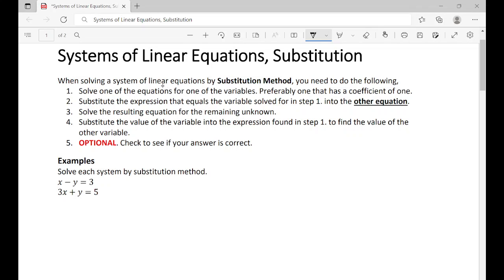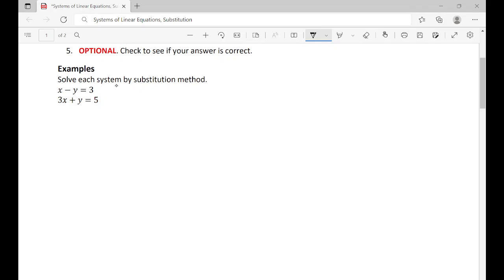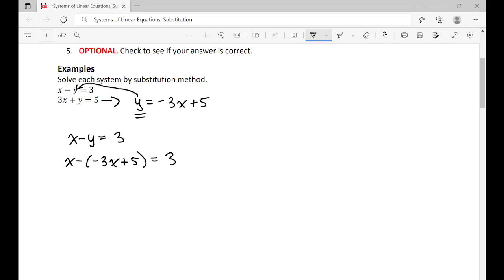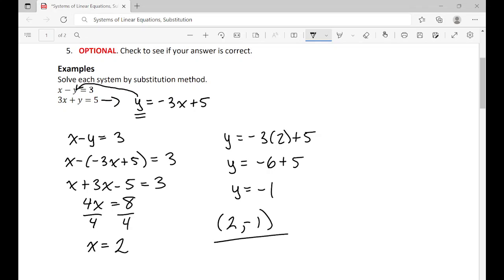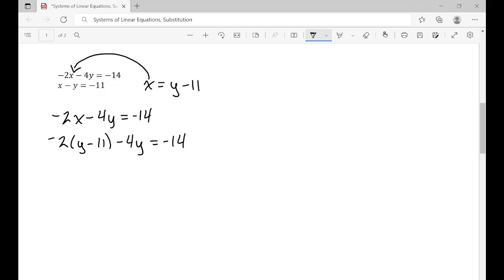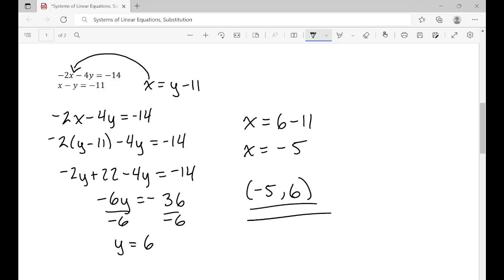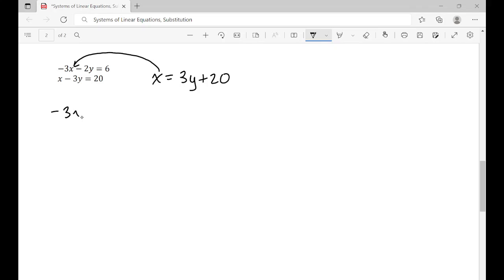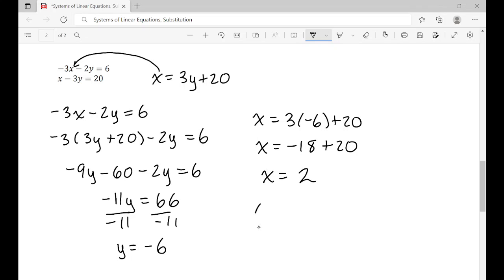Systems of Linear Equations, Substitution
A few examples of showing how to solve a system of linear equations using the substitution method.